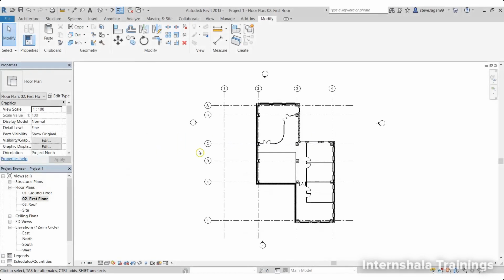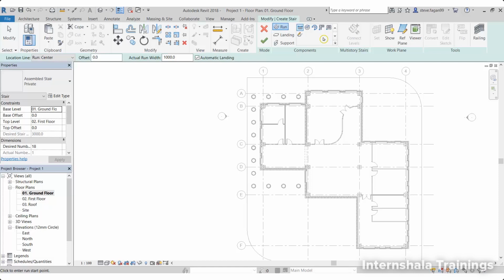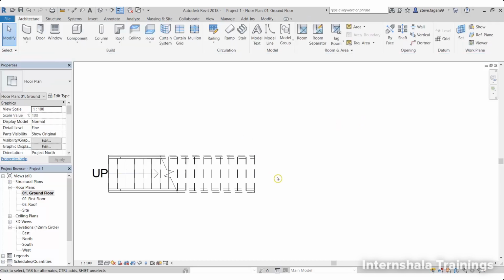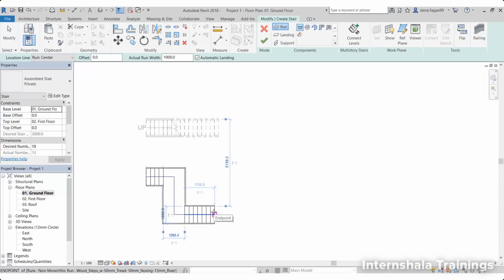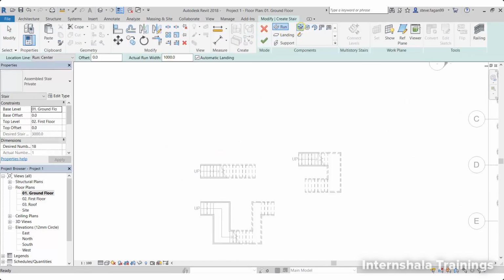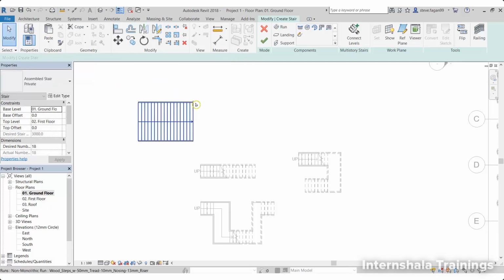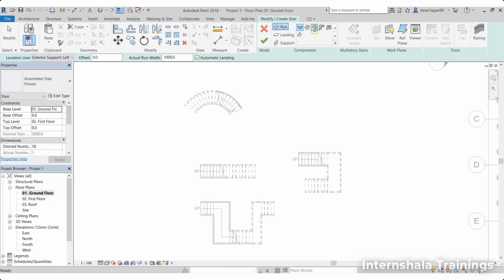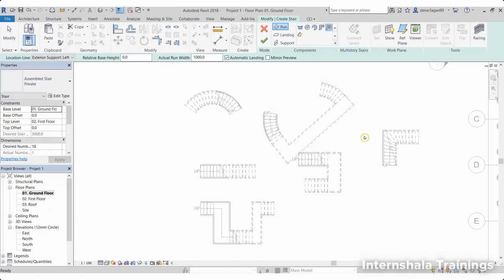REVIT TUTORIALS- Stairs by Component 1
This video is all about making stairs in revit in component.